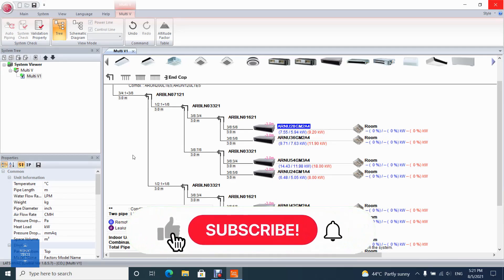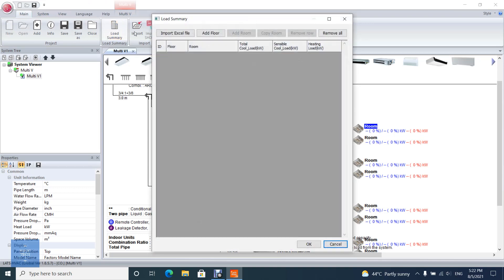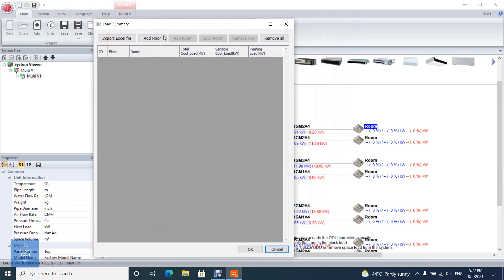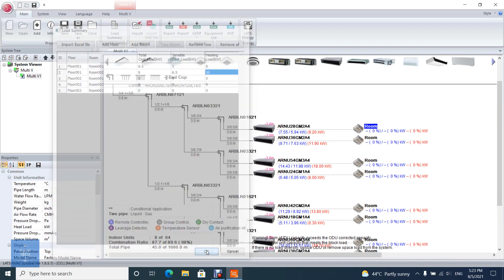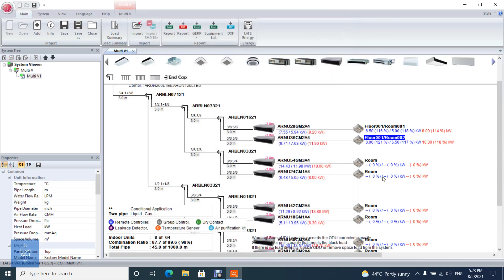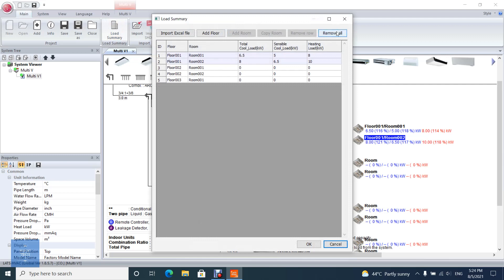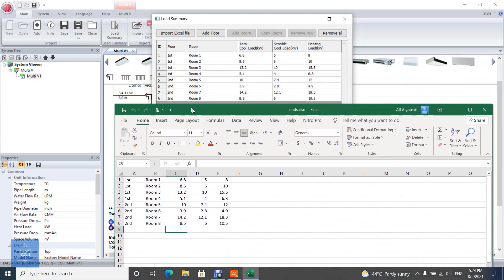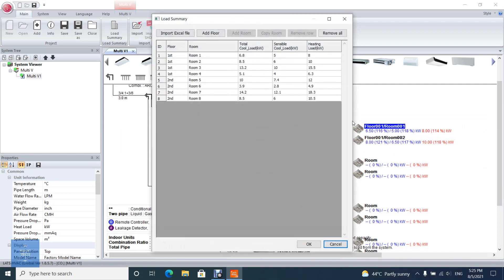How to add rooms and loads on LG Lats HVAC - LG Lats HVAC Tutorial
This video will show you how to add rooms and loads on LG Lats HVAC.
LATS HVAC is an integrated model selection program for LG HVAC products, enabling an accurate and quick selection of the best model suitable to each site. Deriving results for test driving by piping lengths is also possible, the same as the LATS CAD program. In addition to model selection, faster estimation of refrigerant piping diameter and additional refrigerant is possible, along with auto printing of reports.

00:00 Intro
00:12 Main Video
03:36 Outro